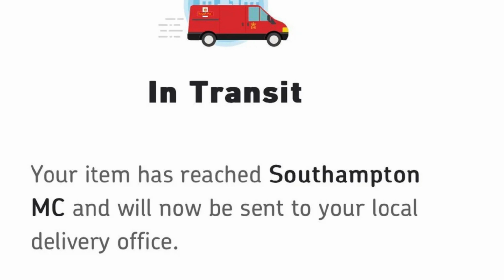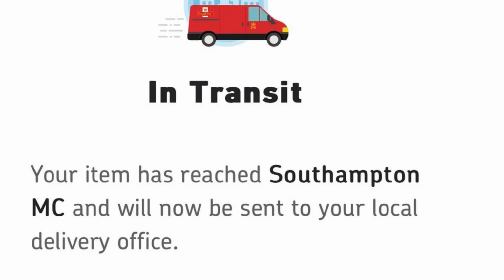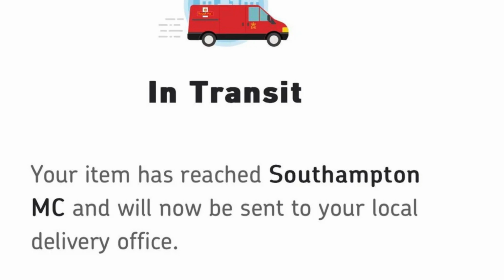In Transit Meaning On Royal Mail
Listen to our Podcast explaining what "In Transit" means on Royal Mail.